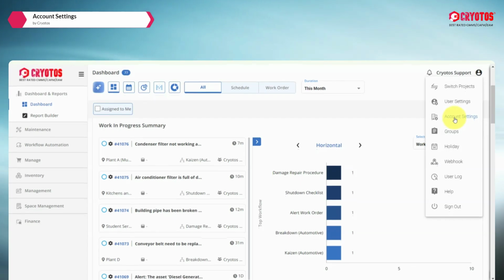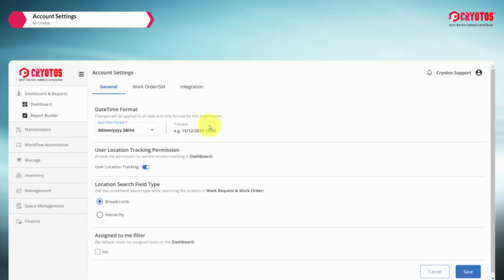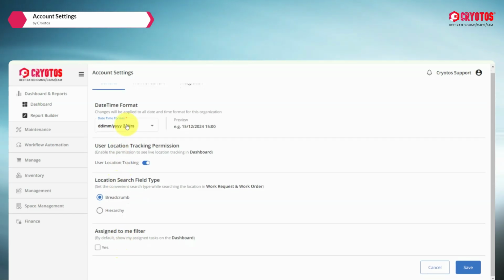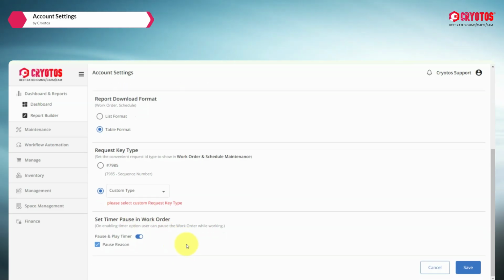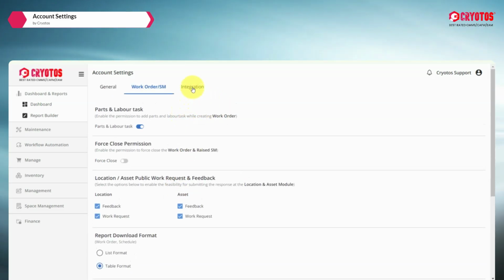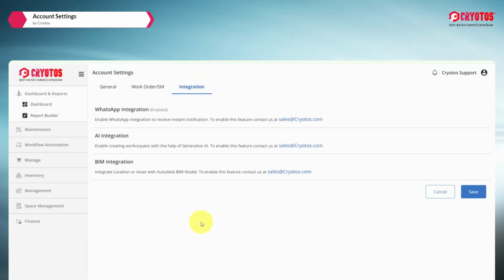Cryotos CMMS: Upgraded Account Module - Discover New Features & Enhancements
Experience Cryotos CMMS Software like never before! We've revamped the appliaction with exciting new features designed to simplify and streamline your maintenance operations.

This video explores the latest updates, including:

1. Enhanced Account Settings: Customize date/time formats, enable location tracking, adjust search fields, and activate the "Assigned to Me" filter for a personalized experience.

2. Streamlined Work Orders & Scheduled Maintenance: Easily manage parts and labor tasks, utilize the "Force Close" option for urgent situations, and leverage public request/feedback features.

3. Flexible Reporting: Download reports in list or table formats and customize request key types.

4. Improved Workflow with "Set Timer Pass": Seamlessly switch between work orders using the "Pass and Play" timer feature.

5. Powerful Integrations: Explore integrations with WhatsApp, AI, and BIM to elevate your maintenance operations. Contact our support team to enable these integrations.

Discover how these new features can revolutionize your maintenance management process!